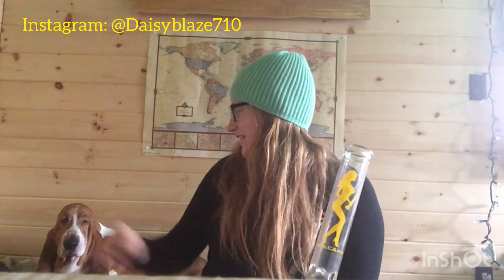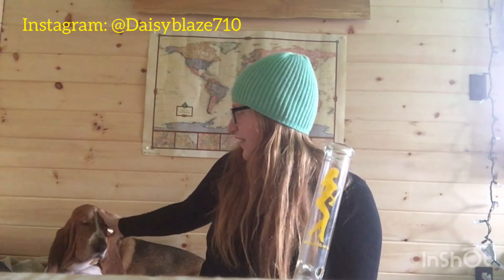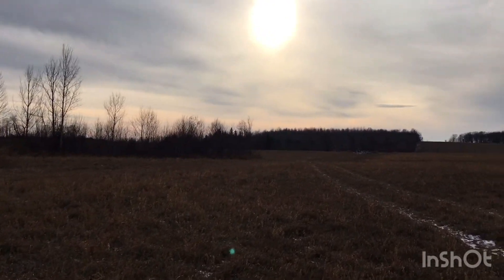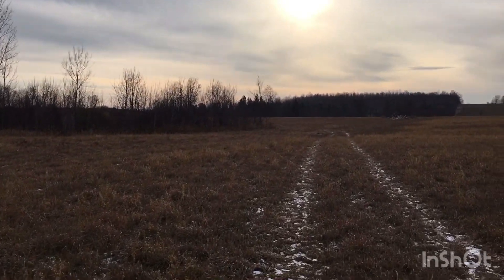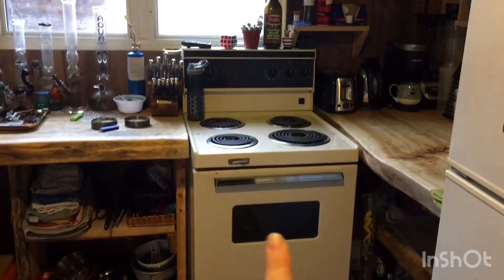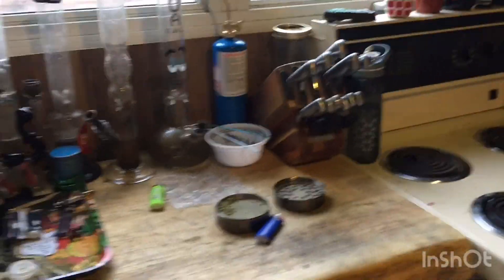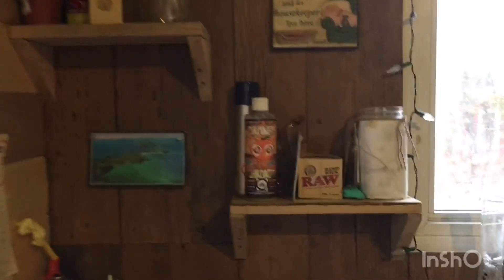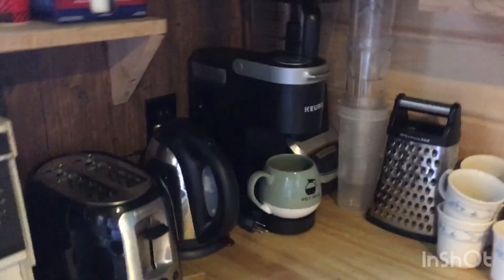Nature Sesh & Tiny House Tour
Yay! I finally got my laptop fixed, its soooo much easier to upload now! Just wanted to film a chill nature sesh before the snow came. Also wanted to show you guys my little home!